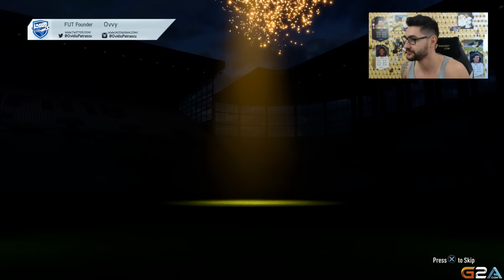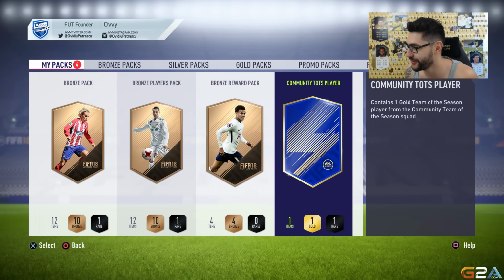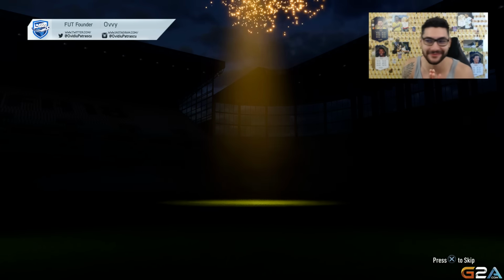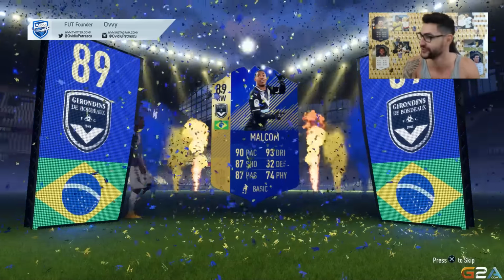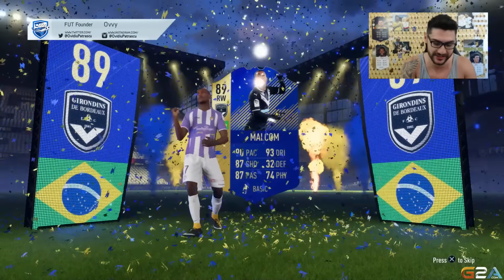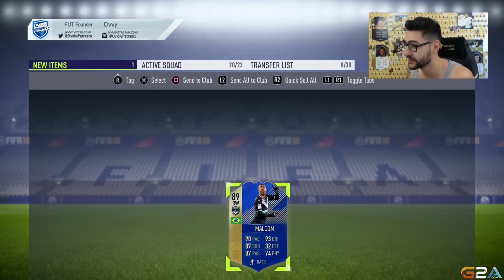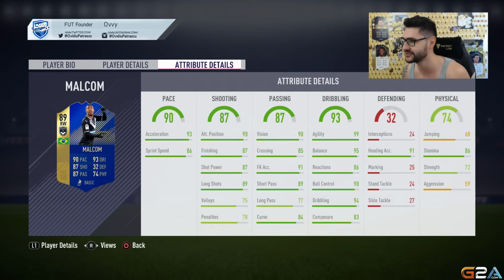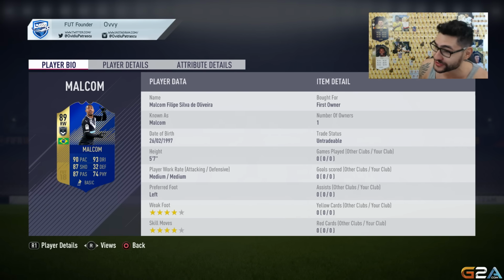GUARANTEED TOTS PACKS 😍 AMAZING PACK LUCK 🔥!!!! FIFA 18 ULTIMATE TEAM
FIFA 18 TOTS IN A PACK
►Cheap Games & Codes - Use "Ovvy" for 3% CASHBACK.